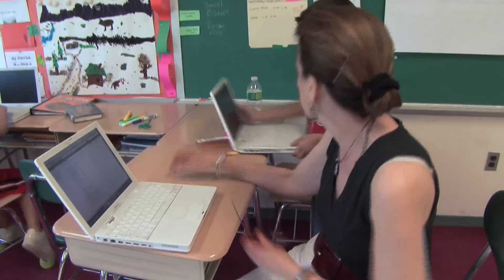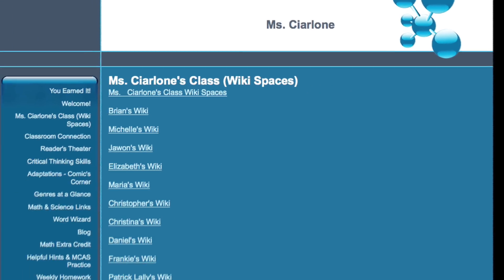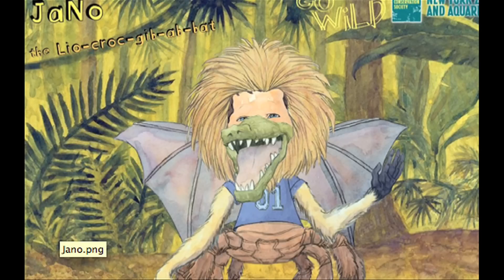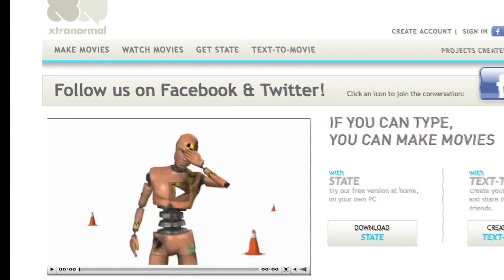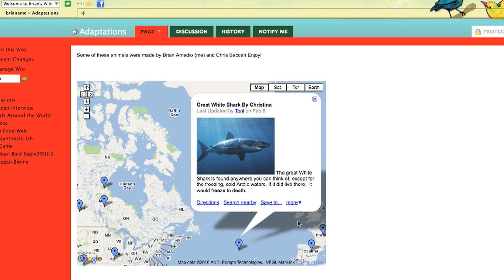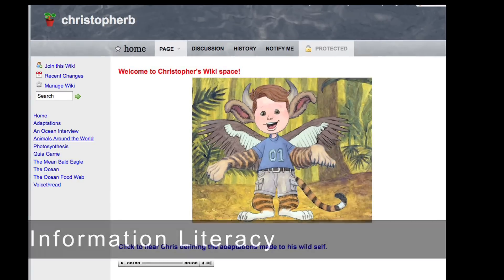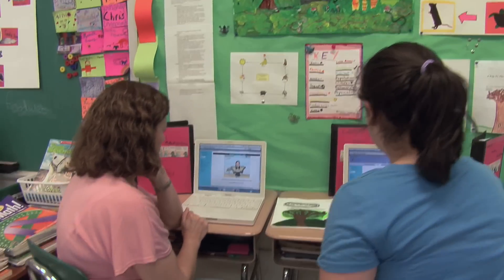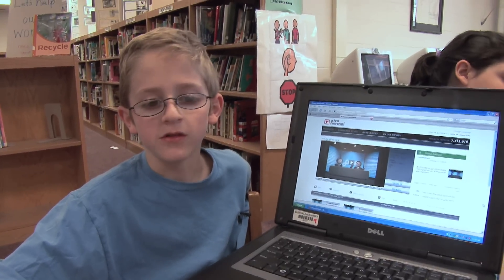Themed Wiki Spaces in the Classroom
Wiki Spaces centered around the theme of adaptation.